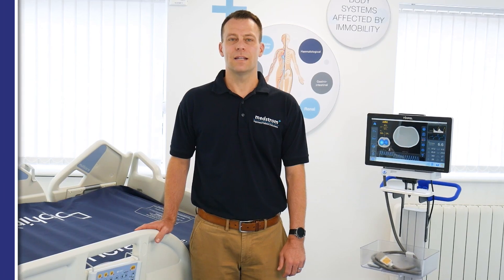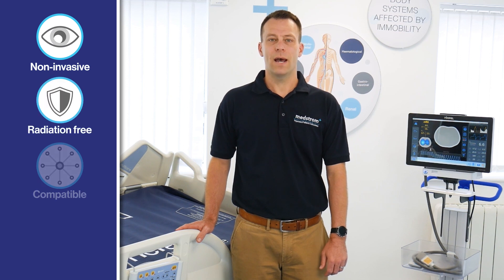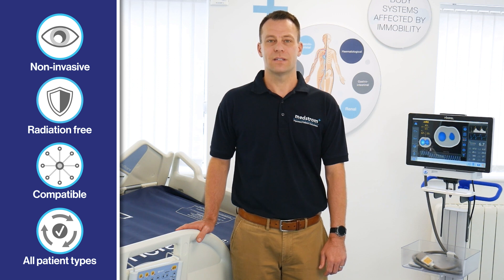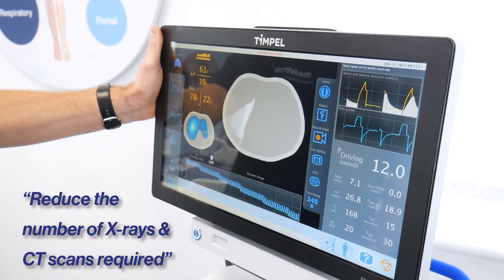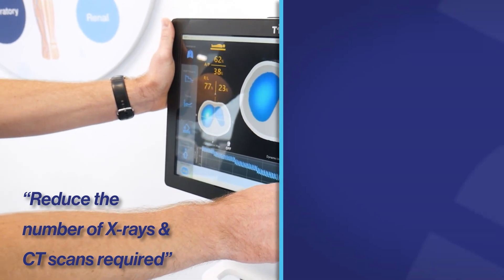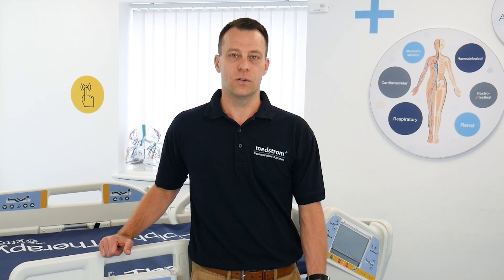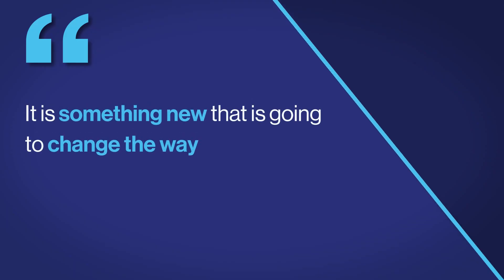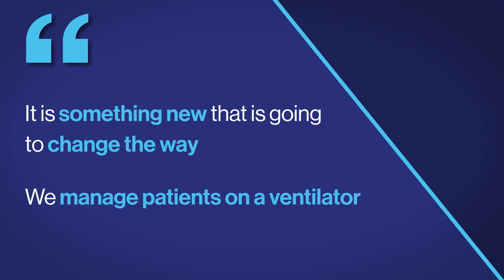What is ENLIGHT? | Bedside Imaging Device of Air Movement & Distribution in the Lungs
In this video, hear Matt Tilson, ICU Clinical Specialist, explain what is ENLIGHT and how can it can provide a real-time, dynamic image of air movement and distribution within the lungs at the bed side.

ENLIGHT is:
• Non-invasive.
• Radiation-free.
• Compatible with all ventilators, and
• Can be used with neonatal, paediatric, and adult patients.